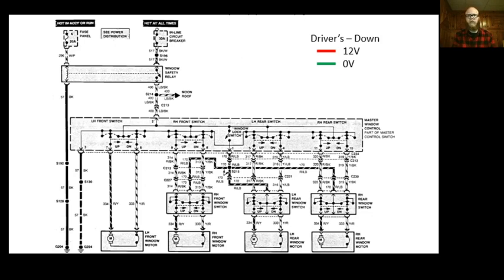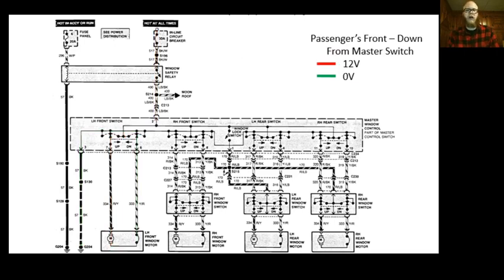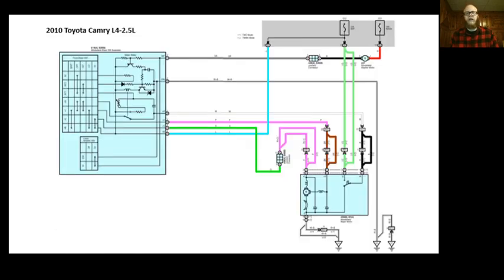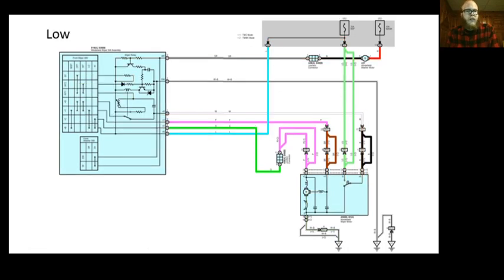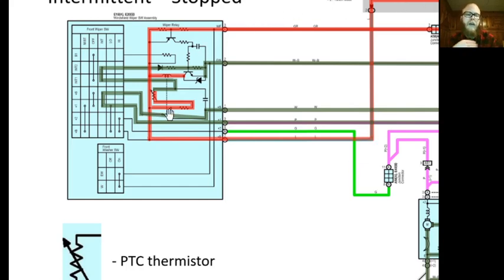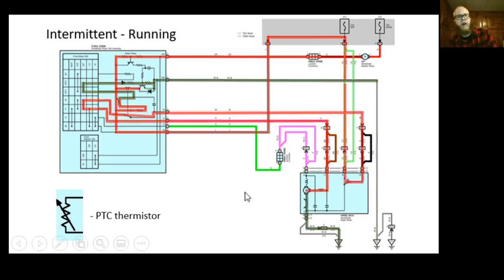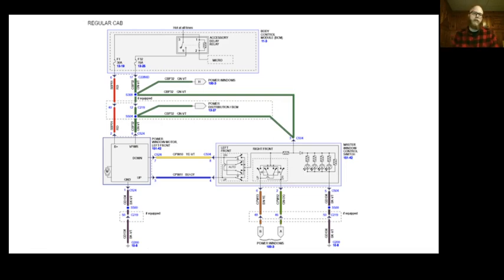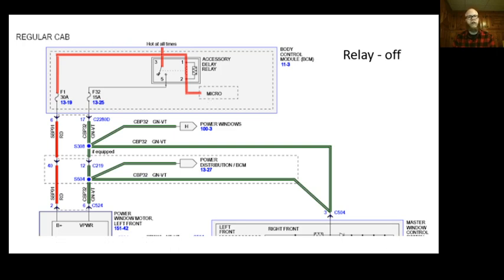DC Motors Schematics and Power Flow